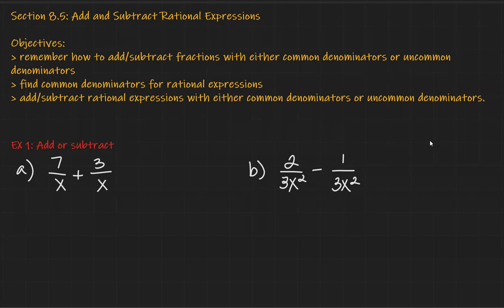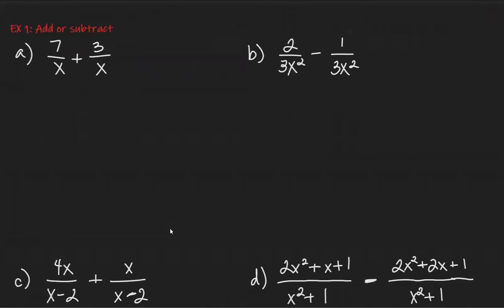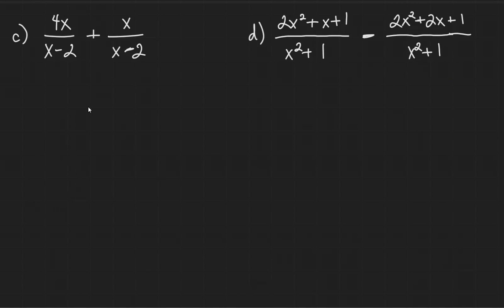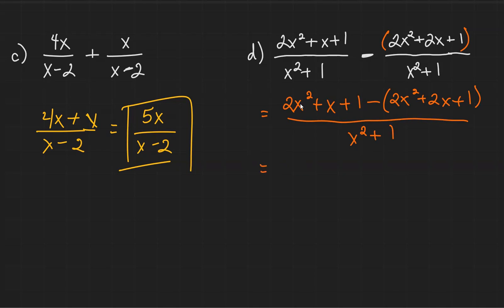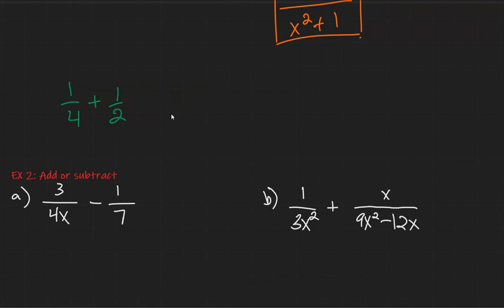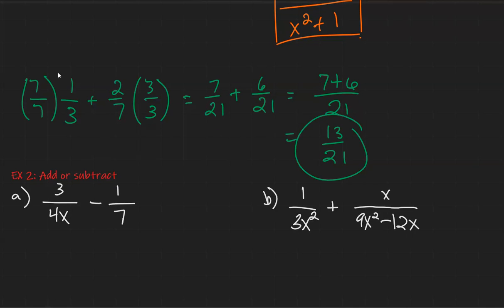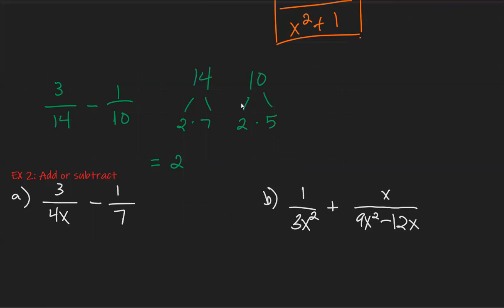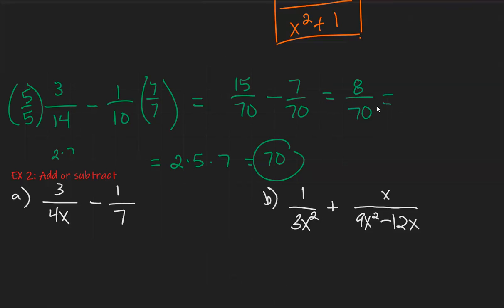Section 8.5 Part 1: Add or Subtract Rational Expressions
Part 1 of Section 8.5: Add or Subtract Rational Expressions